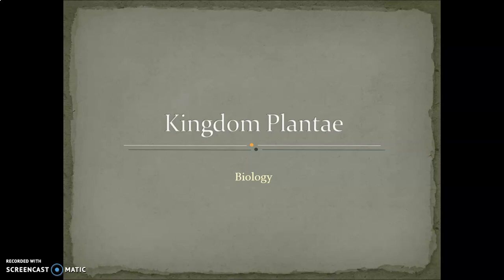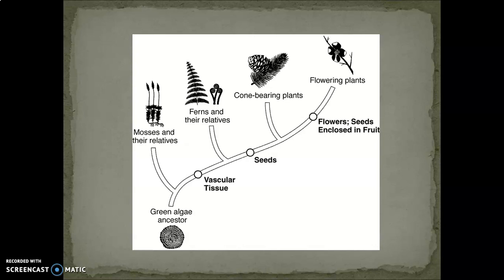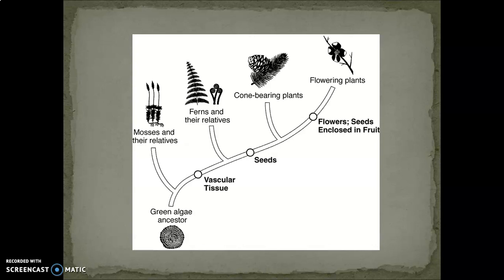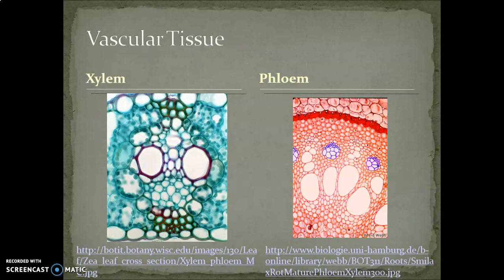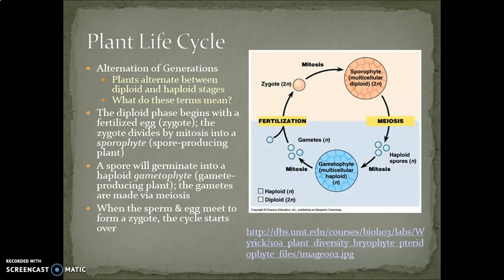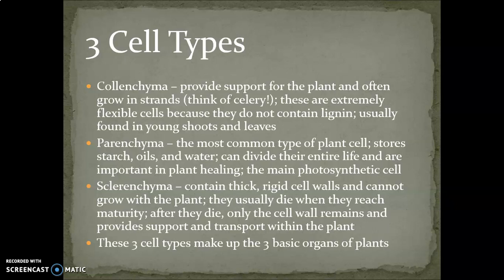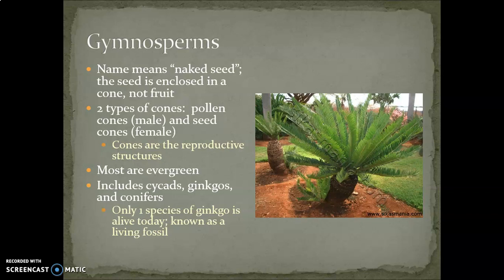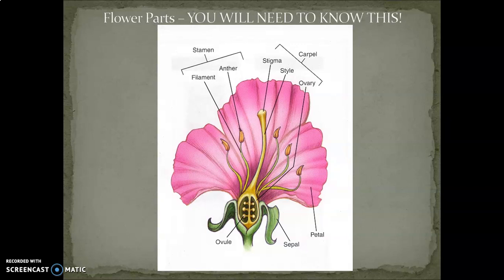plant lecture screencast - Coach Fisher